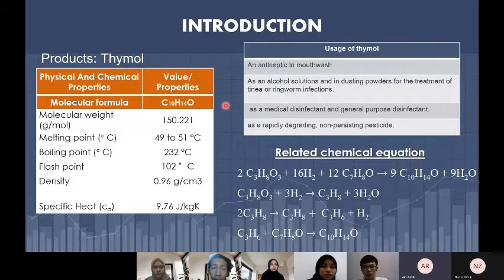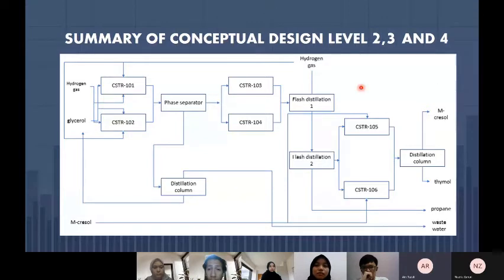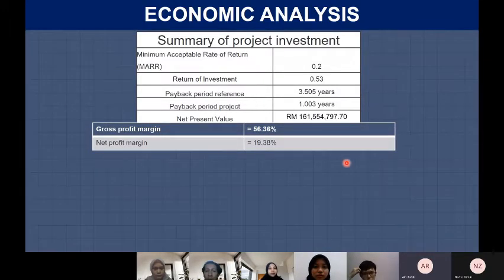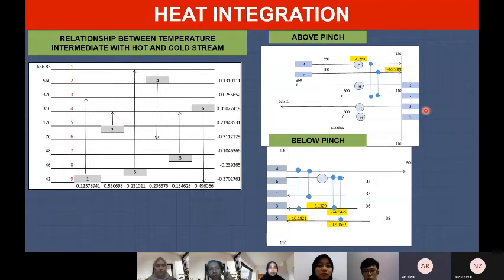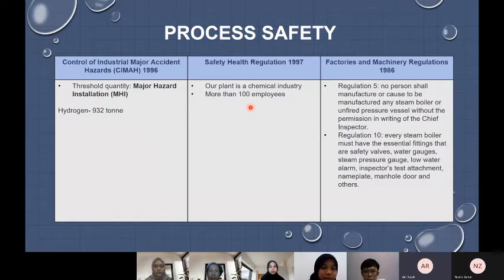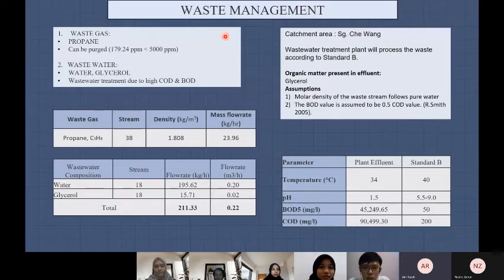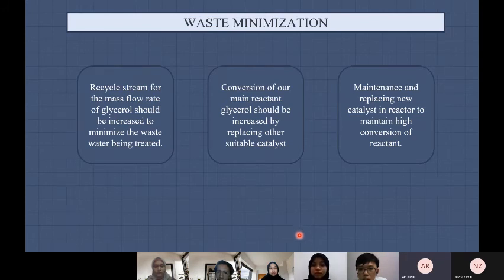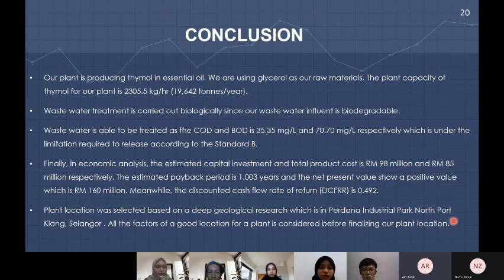Production of Thymol from Glyecrol by K13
This video is about the production of thymol as a raw material used in non-alcohol hand sanitizer from glycerol for our final year project. The video is a short summary of the process included the reaction, economic analysis, waste management and safety aspects.

Our group members:
: Low Fu Hao (A166757)
: Mahakim bin Marzuki (A165084)
: Nazifa Mohd Zanuri (A164654)
: Nur Ain Nadhirah Mohamad Razali (A165059)
: Suhaina Suhaimi (A165597)